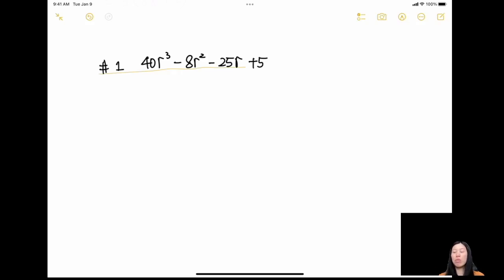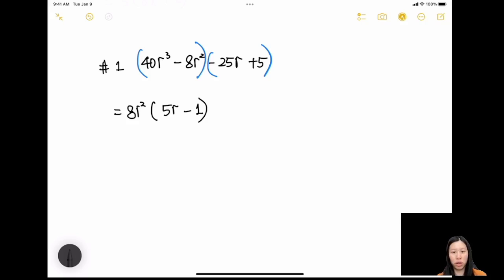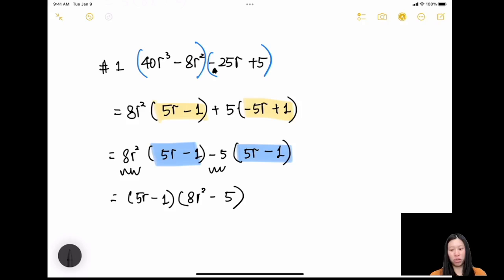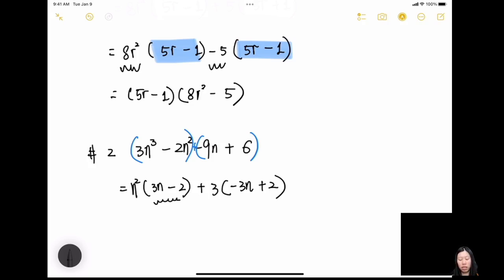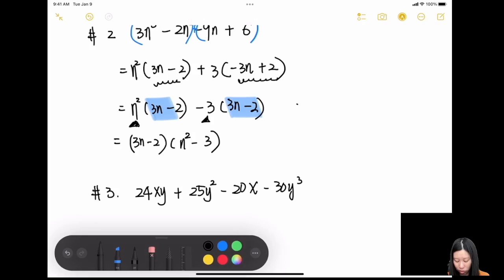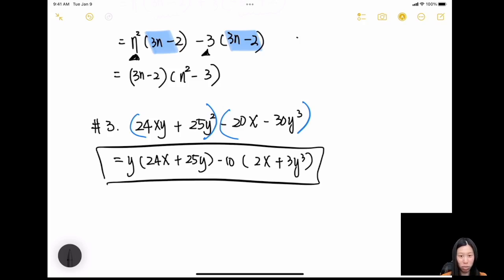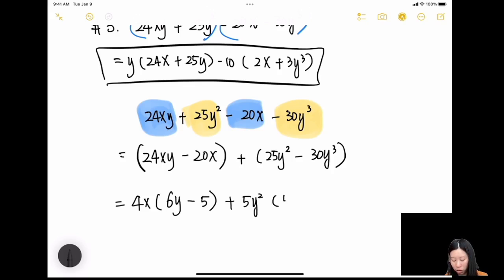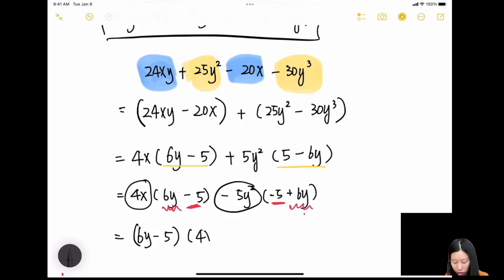MTH 095 Exercise, 6.2 Grouping exercise